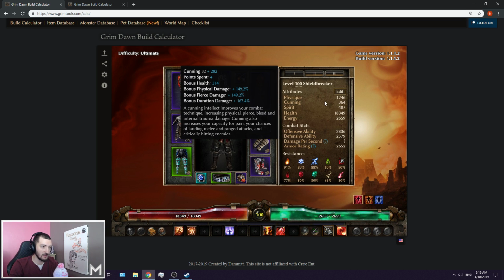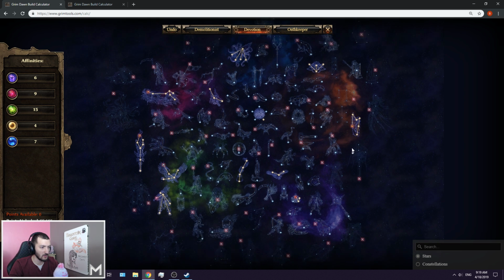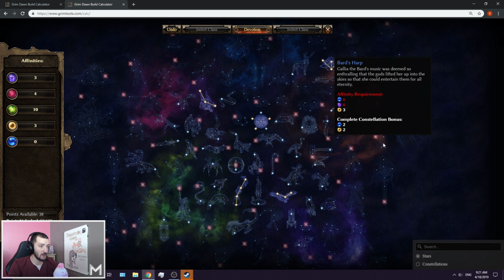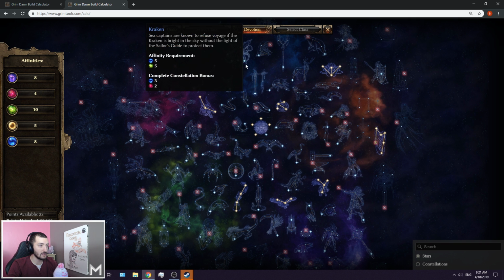EoR Shieldbreaker - Devotion Buildup Explained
Hey guys, there were several comments on how to end up building a devotion like the Shieldbreaker has, instead of just showing the pathing I also wanted to include information in general. Hope this helps

Grim Dawn Demolitionist Oathkeeper Shieldbreaker
Forgotten Gods
Ashes of Malmouth
Fire Eye Of Reckoning Build Guide